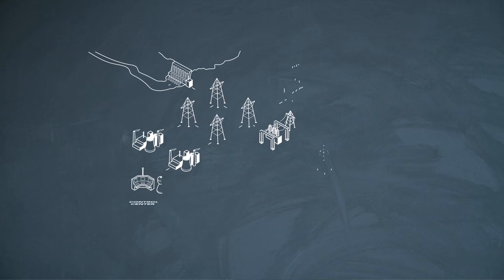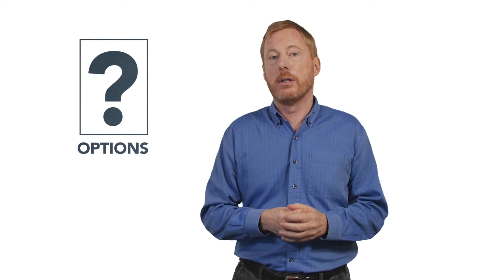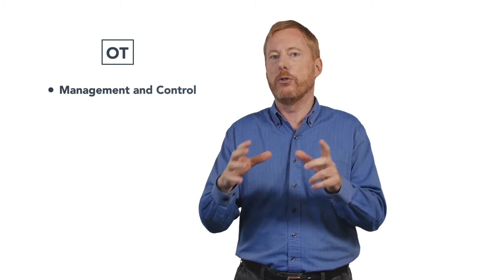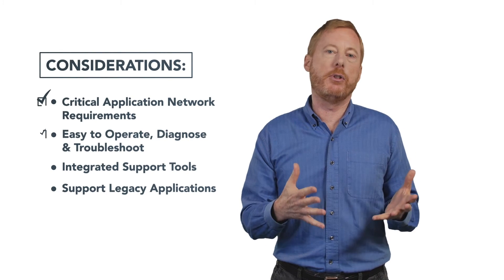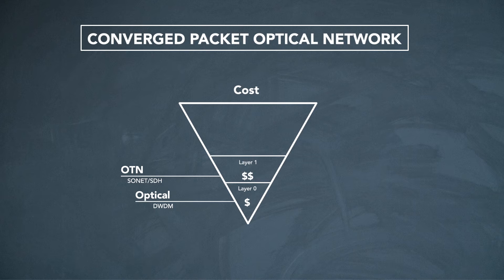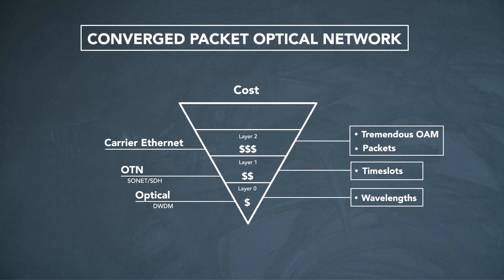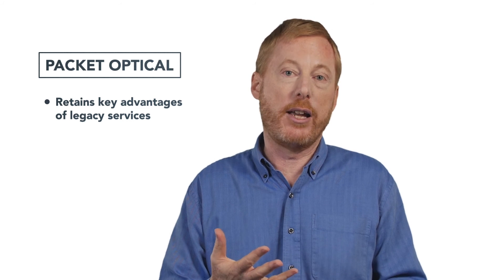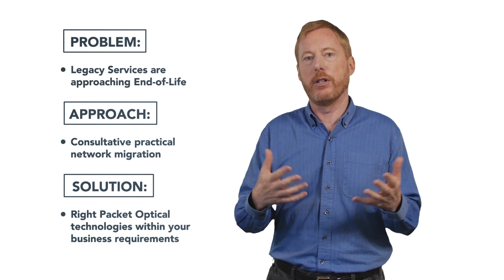Chalk Talk: Utility Network Modernization With Packet Optical Technology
The pressure is on utility companies to modernize their decades-old grids to ensure the continued safe and reliable delivery of electricity. Watch Malcolm Loro introduce the use of converged-packet optical technology for utility network modernization.